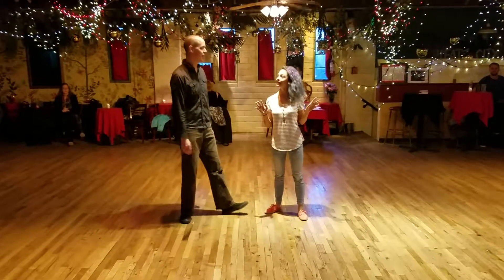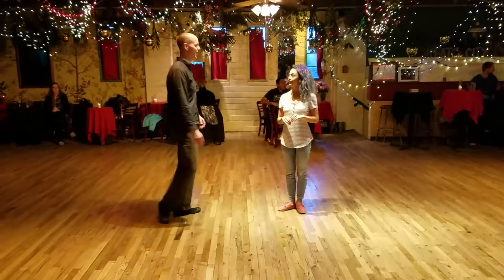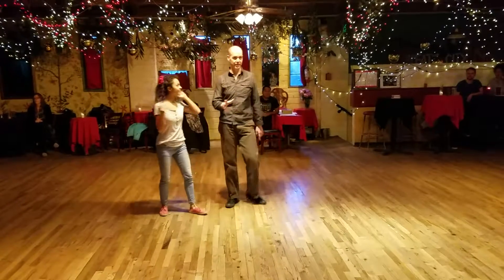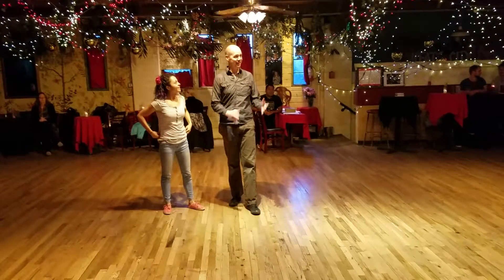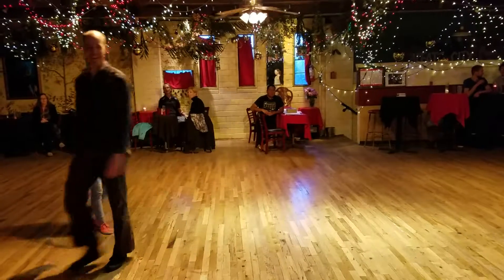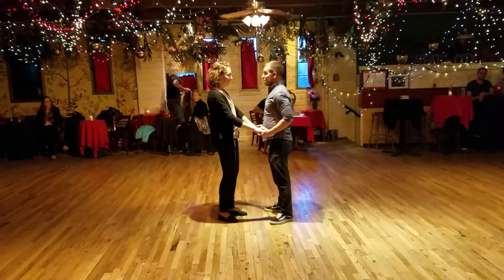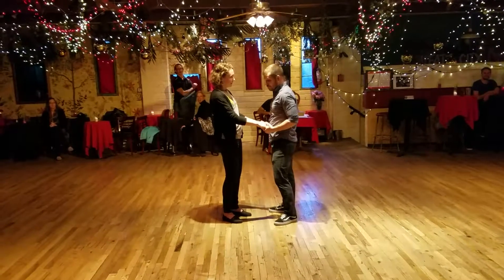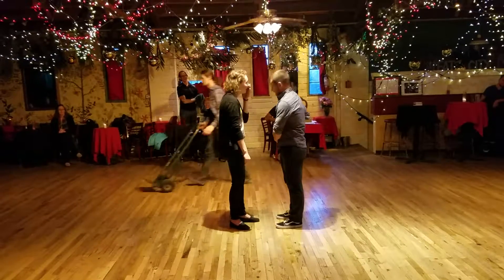Swing Nights: Beginning Lindy Hop, Week 5, March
This is the best class recap ever, because it ends in a surprise PROPOSAL! Congratulations Shea & Jacob... we hope you both dance together forever!